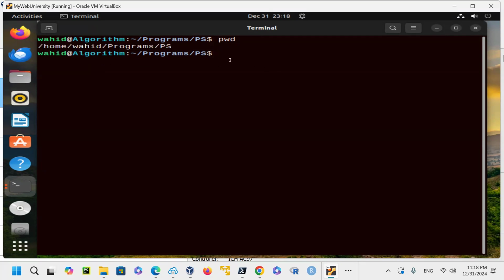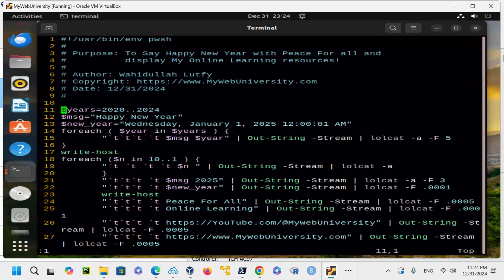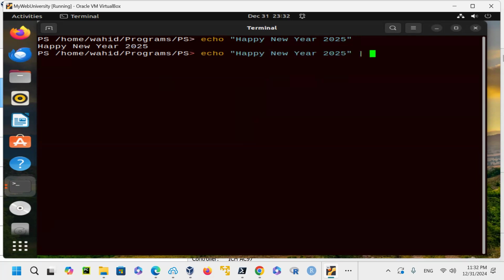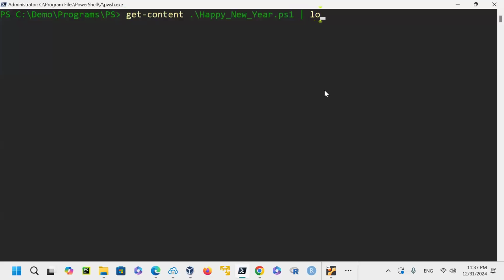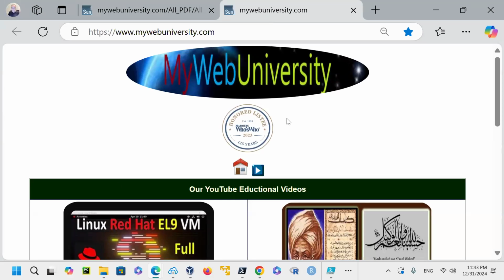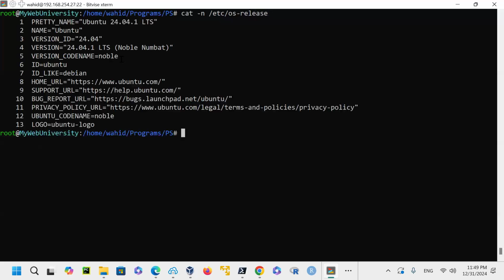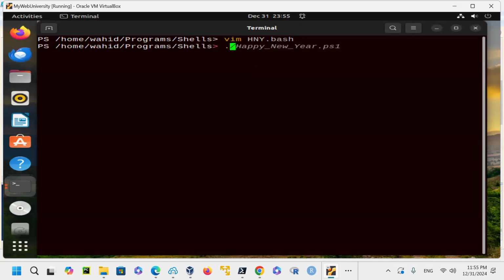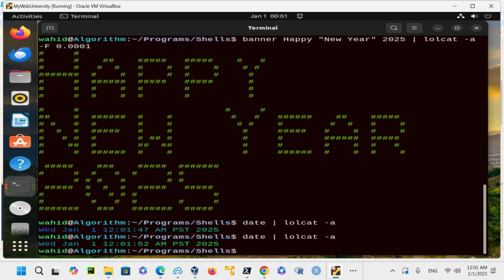Happy New Year 2025 ( Colorfull Powshell and BASH Scripts )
Here are the PowerShell, BASH and sh Scripts:
# Purpose: To Say Happy New Year with Peace For all and
#          display My Online Learning resources!

clear
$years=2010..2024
$msg="Happy New Year"
$new_year="Wednesday, January 1, 2025 12:00:01 AM"
$now=date
foreach ( $year in $years ) {
       "`t`t`t `t $msg $year" | Out-String -Stream | Out-Rainbow -Animate -Freq 5
write-host
foreach ($n in 10..1 ) {
       "`t `t `t `t $n " | Out-String -Stream | Out-Rainbow -Animate
       "`t`t`t `t $msg 2025" | Out-String -Stream | Out-Rainbow -Animate -Freq 3
       #"`t`t`t `t $new_year " | Out-String -Stream | Out-Rainbow -Freq .0001
       "`t`t`t `t $now " | Out-String -Stream | Out-Rainbow -Freq .0001
       write-host
       "`t`t`t `t Peace For All" | Out-String -Stream | Out-Rainbow -Freq .0005
       "`t`t`t `t Online Learning" | Out-String -Stream | Out-Rainbow -Freq .0001
"`t`t`t `t | Out-String -Stream | Out-Rainbow -Freq .0005

clear
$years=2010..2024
$msg="Happy New Year"

clear
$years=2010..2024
$msg="Happy New Year"

Happy Learning!